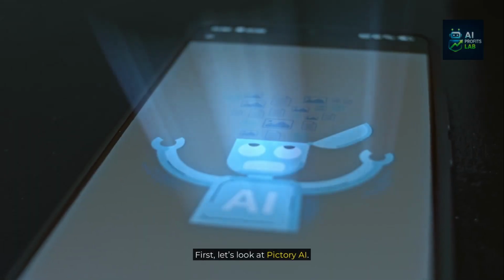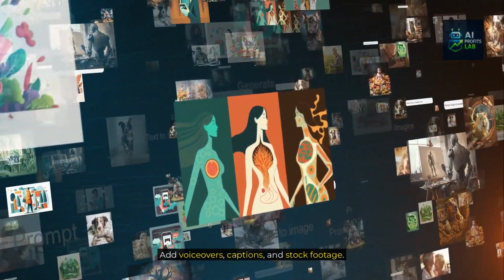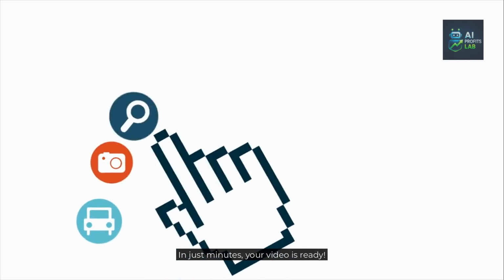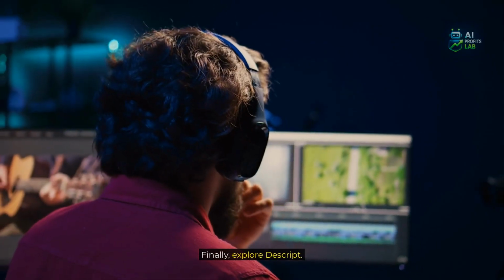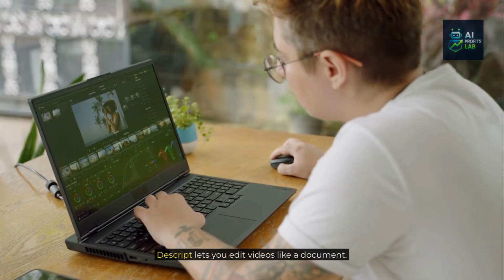5 Best AI Video Creation Tools to Use in 2025 (Faceless & Easy!)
5 Best AI Video Creation Tools to Use in 2025 (Faceless & Easy!)

Want to create professional videos without editing or being on camera? These 5 AI video tools will transform your content creation in 2025!

🔧 Featured Tools:

Pictory AI – Turn scripts into faceless videos

InVideo – Create viral social media videos fast

Synthesia – Make avatar-based presentations

Runway ML – Advanced AI video editing

Descript – Edit videos like Google Docs

✅ Whether you’re a YouTuber, freelancer, or entrepreneur, these tools will help you save time and earn money.

🎁 BONUS:
Create videos like this with Pictory AI ⬇